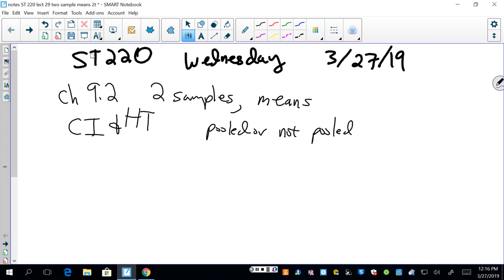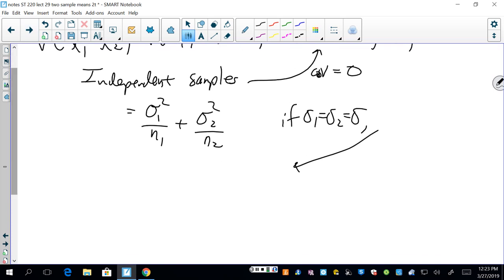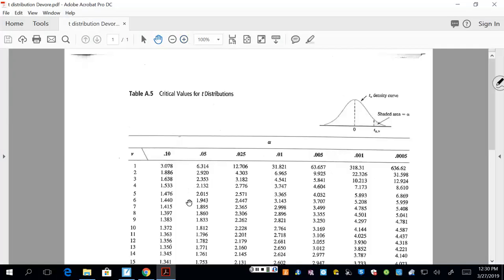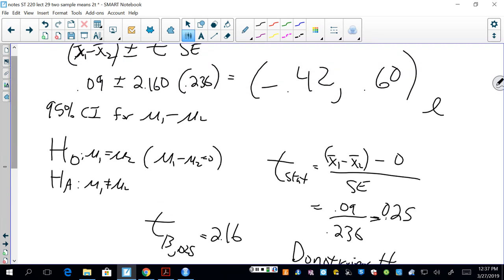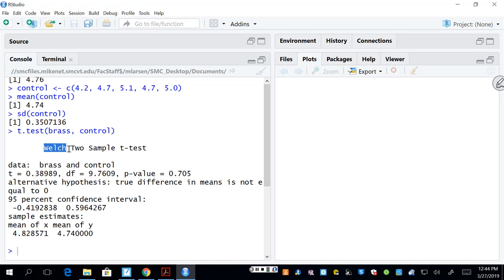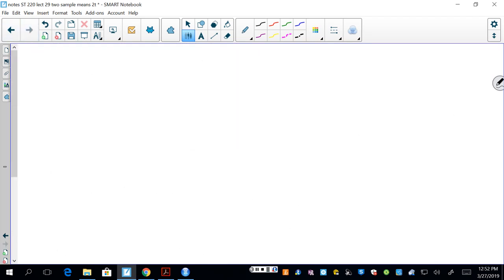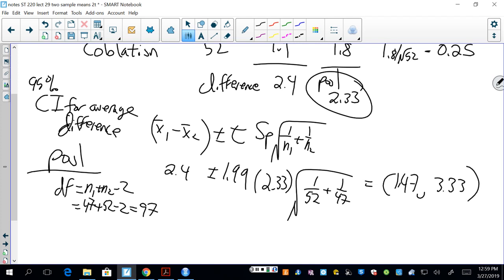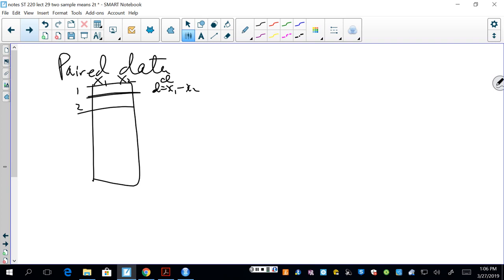Wed, Mar 27, 12 15 PM